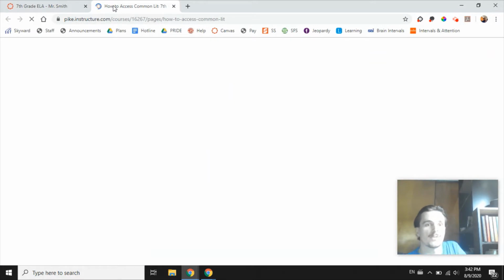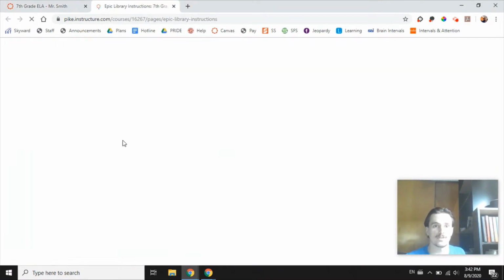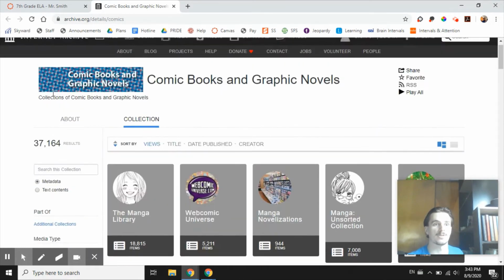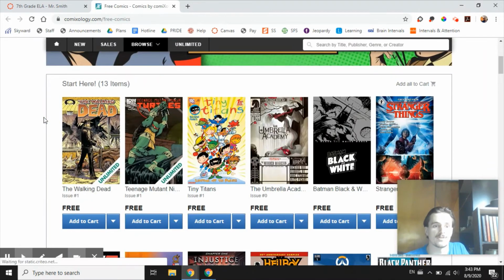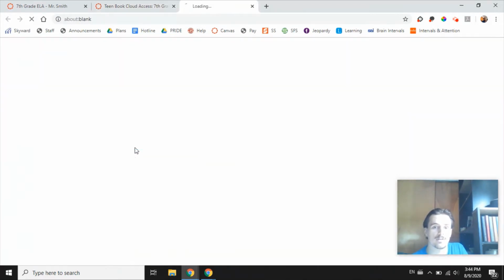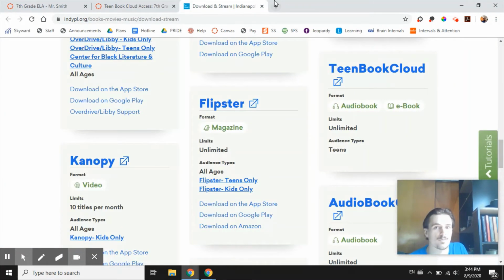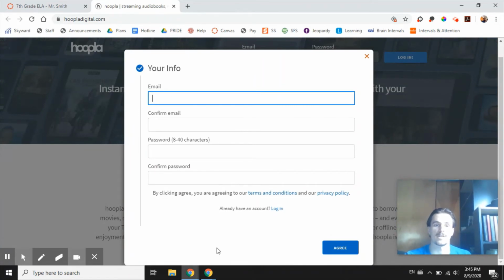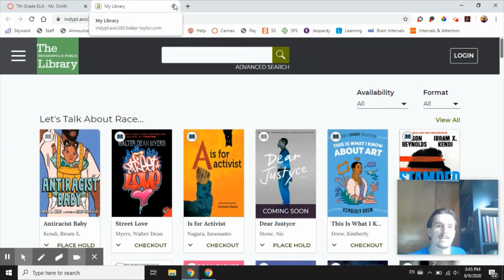How to Access Reading Resources from Canvas